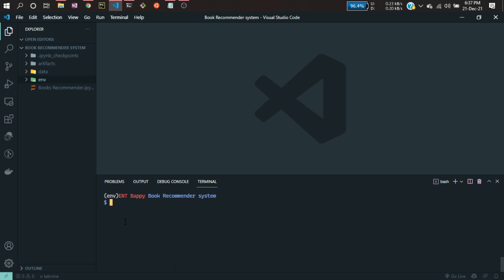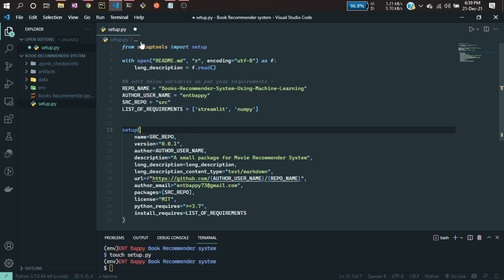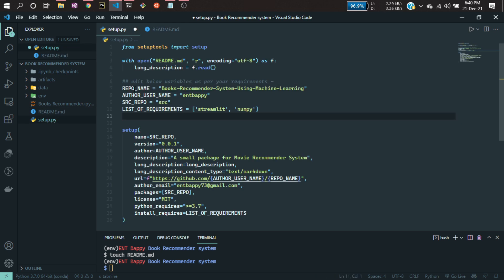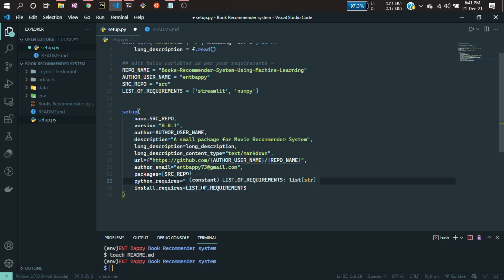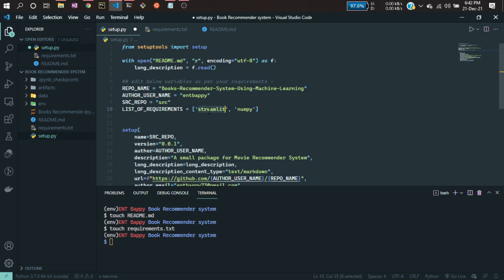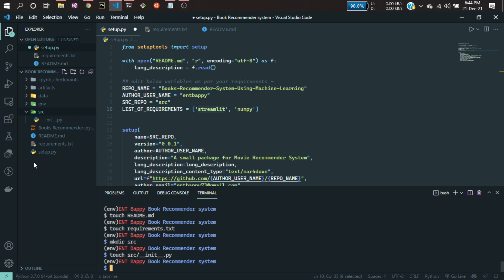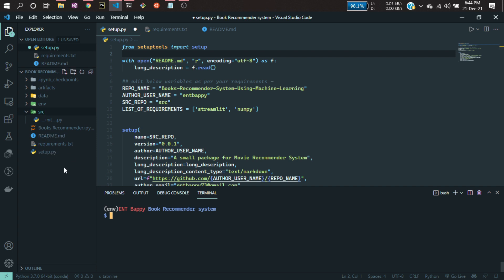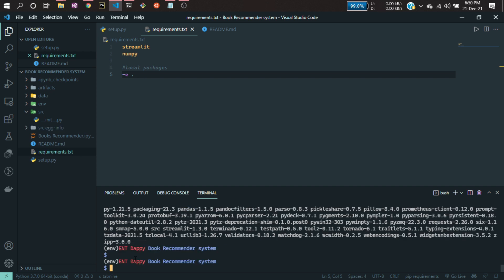10. Making Setup | Book Recommender System | Machine Learning